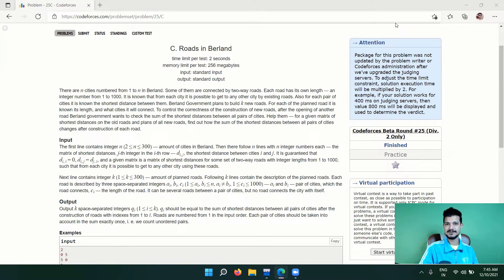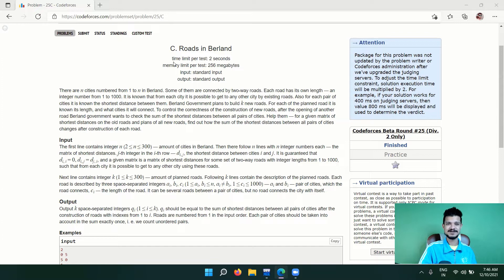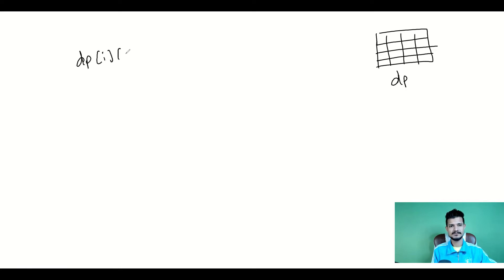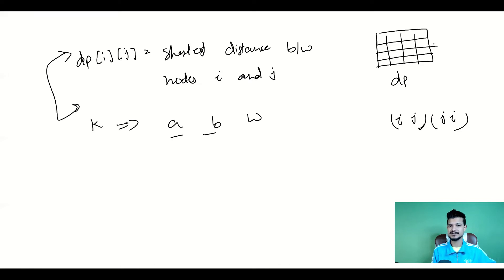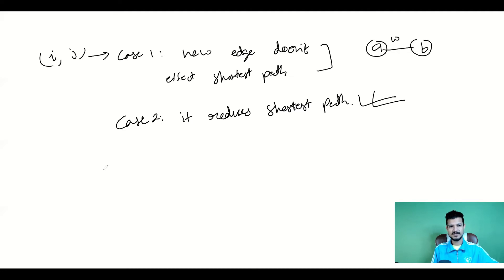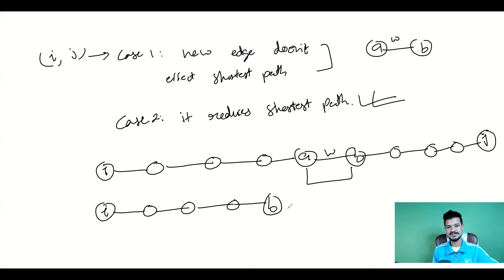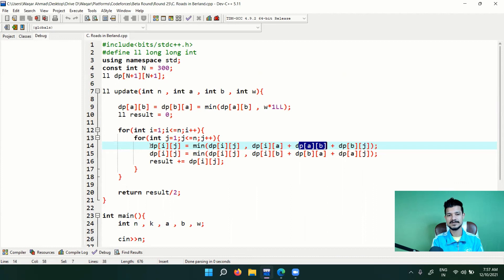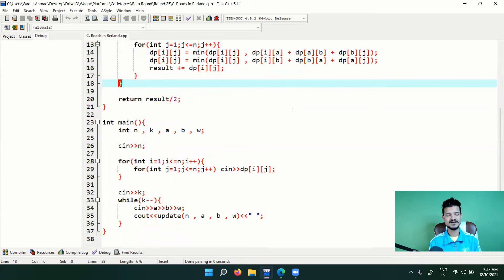E008 : Roads in Berland | Graph & Trees | CodeNCode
In this lecture we will solve problem "Roads in Berland" taken from Codeforces graph and trees section.